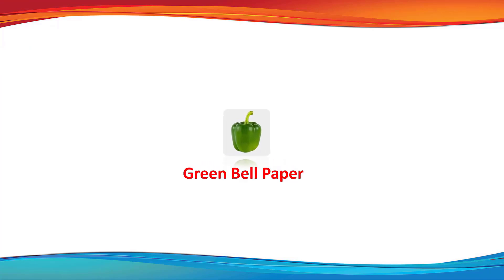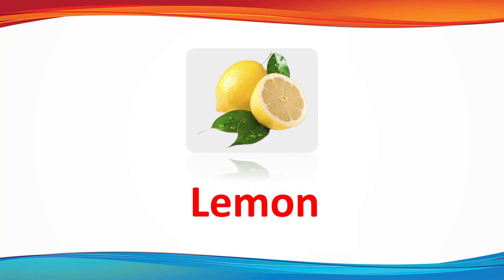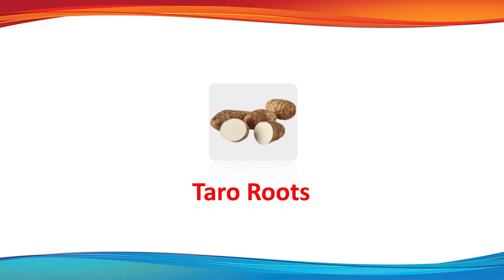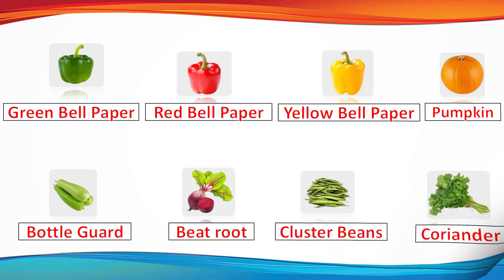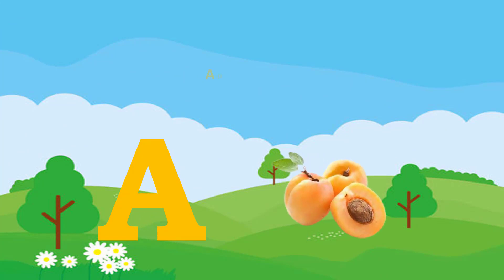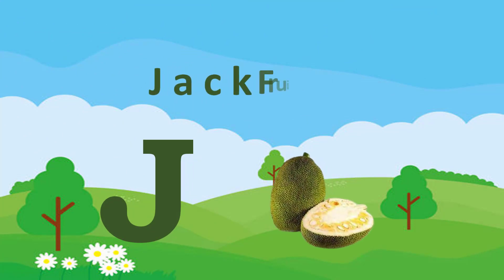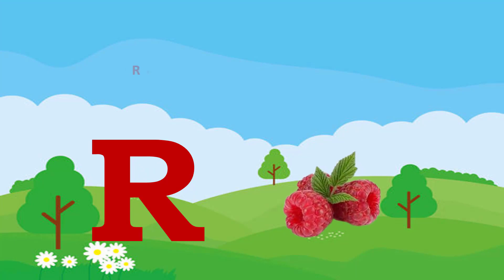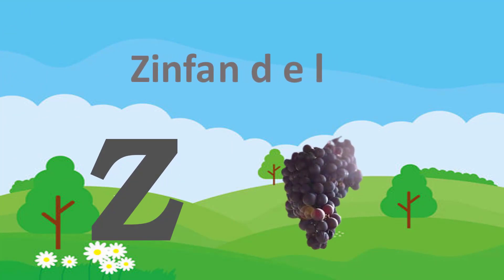Learn Vegetables and Fruits Name | Vegetables and Fruits Name in English | Basic English Learning